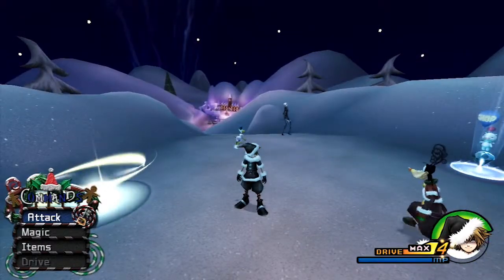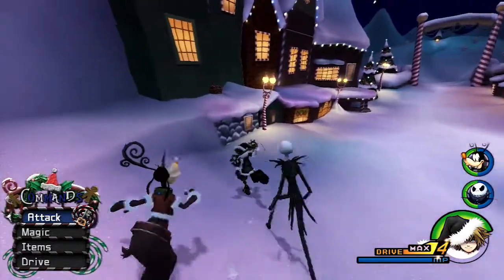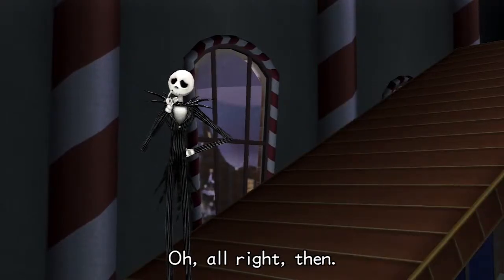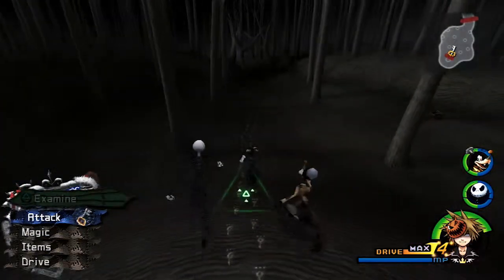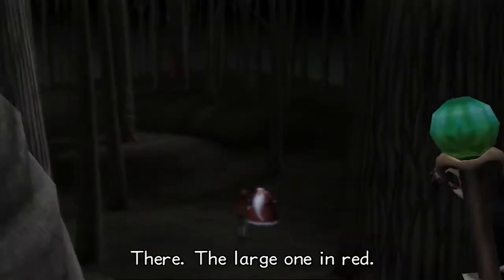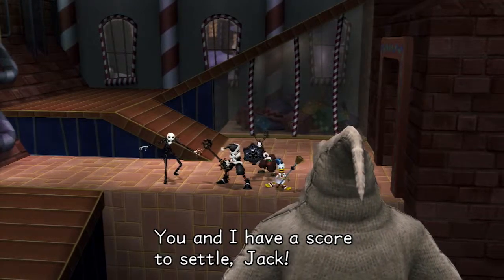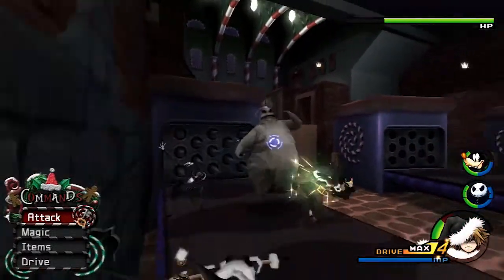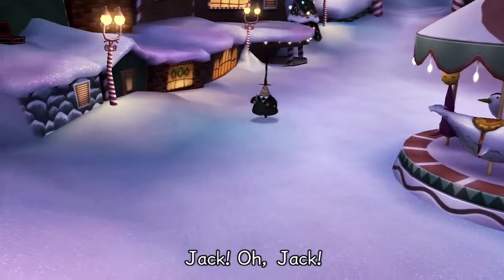Kingdom Hearts 2 Final Mix Ep24 Halloween Town Part 2 (English PS3)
Its finally here Kingdom Hearts HD 2.5 REMIX.

I will be playing Kingdom Hearts 2 Final Mix on Critical Mode for my channel.

Birth by Sleep Final Mix I want do it in a live stream but I have been having internet problems the past 2 weeks. So I might do it if not I'll do a Let's Play on it.

Re: Coded will be record but give me a few days so I can record and uploaded to Youtube.

What I use to record:
1. Elgato Game Capture HD
2. Audacity for Audio.
3  Microphone: New Mic Blue Yeti before Blue Snowball

What I use to edit:
1. Adobe Premiere Pro CC

Build Computer I use:
Processor: AMD FX(tm)-6300 Six-Core Processor 3.50GHZ
(RAM): 8.00 GB G-Skill
Operating System: Windows 8.1 64-bit
Monitor: Asus VE228H 21.5-Inch Full-HD LED
Graphics Card: ATI AMD Radeon R7 200 Series
Motherboard: ASUSTEK Computer INC. M5A97 Le R2.0 (Socket 942)